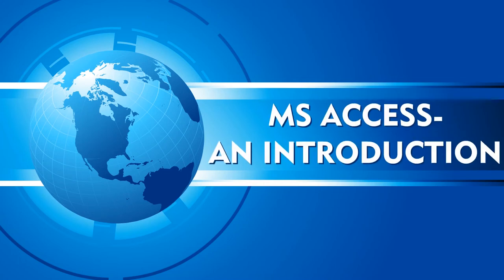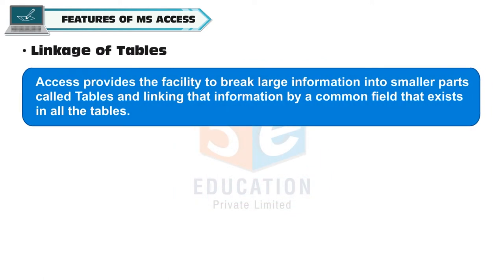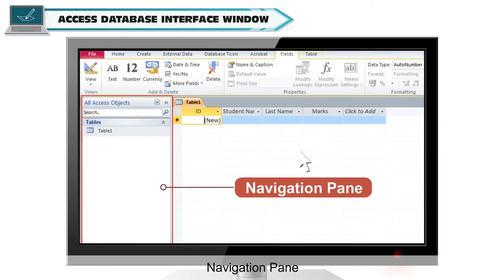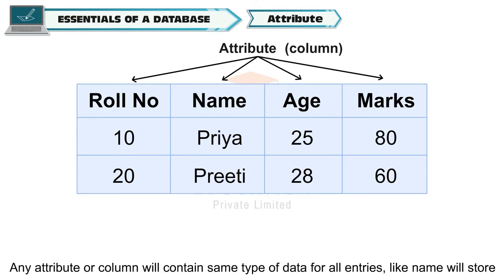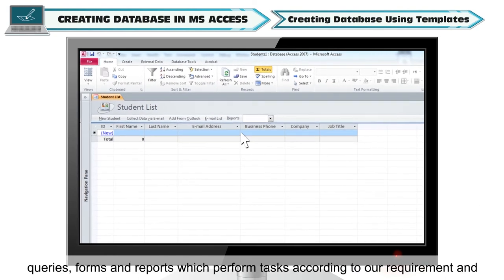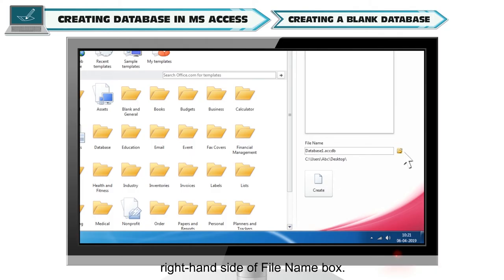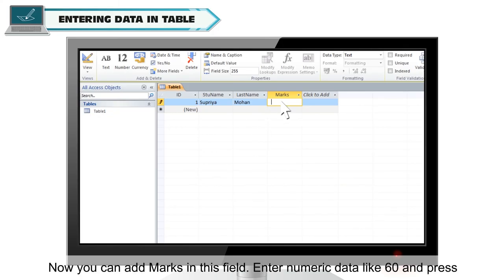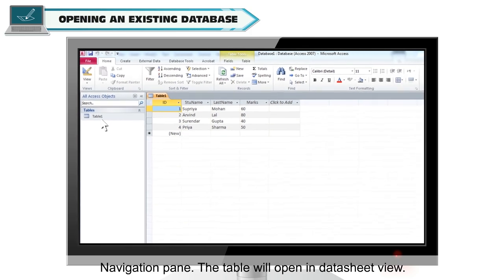MS ACCESS-AN INTRODUCTION CLASS-8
TOPIC  :  ( MS ACCESS-AN INTRODUCTION  )
CLASS : 8